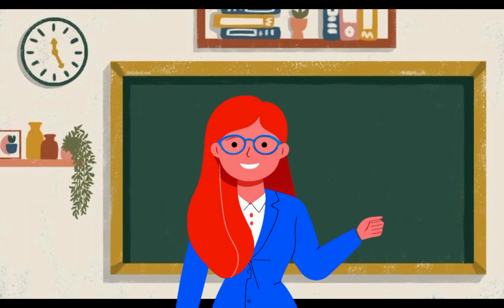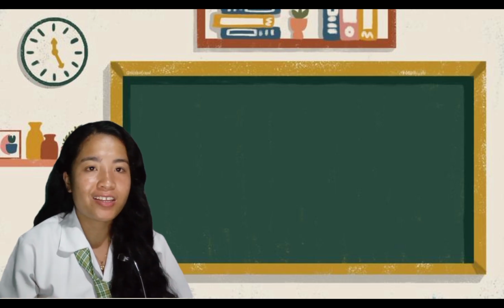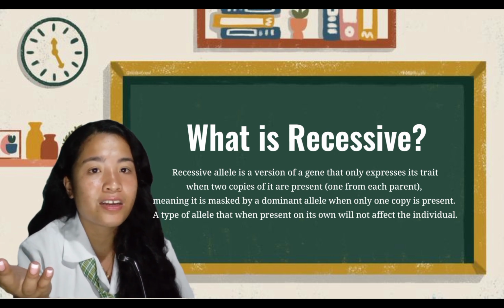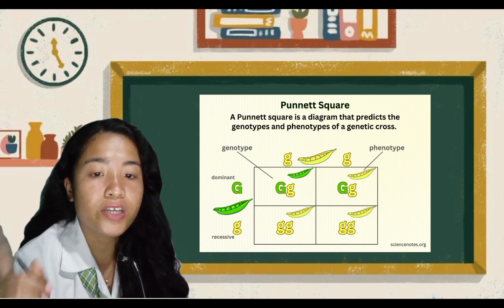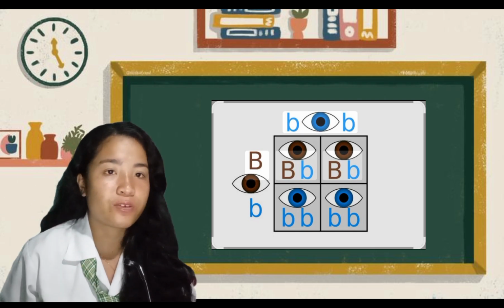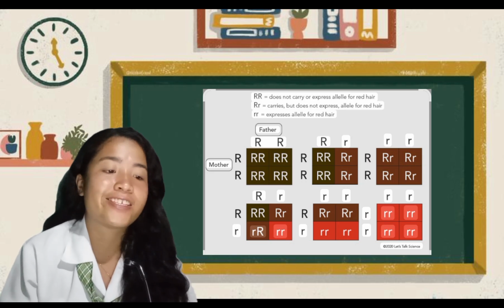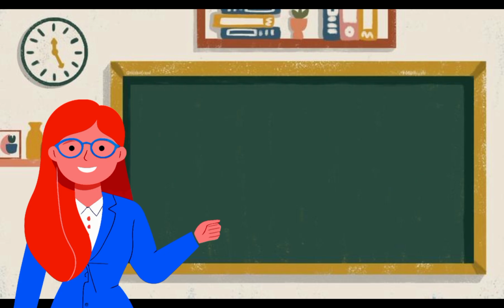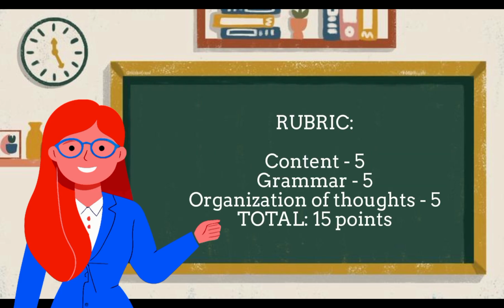December 21, 2025